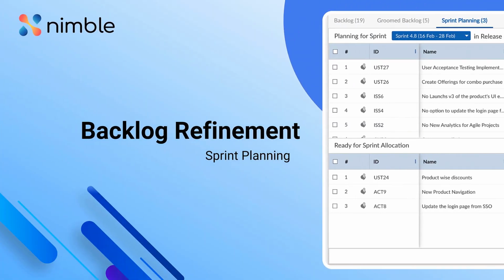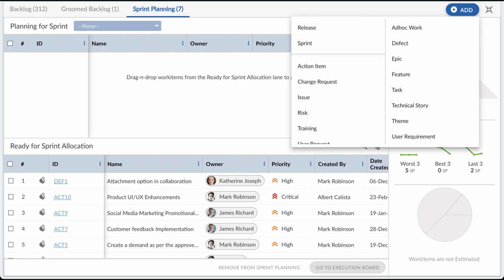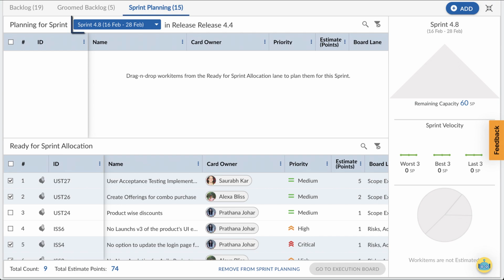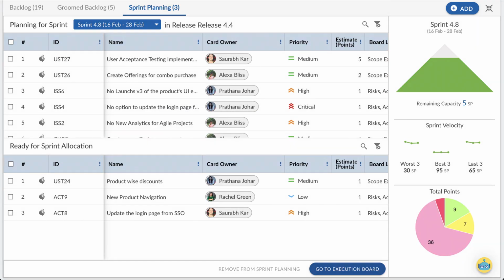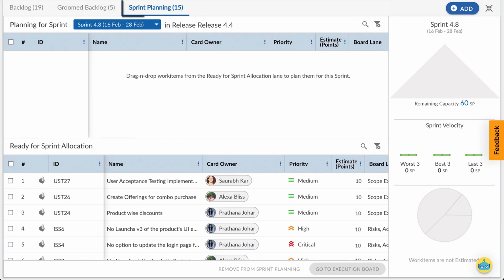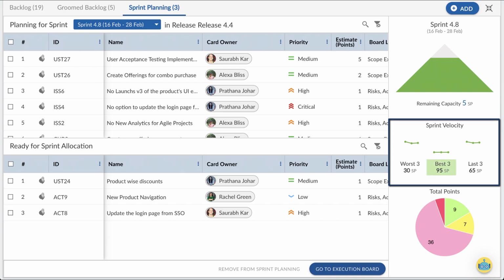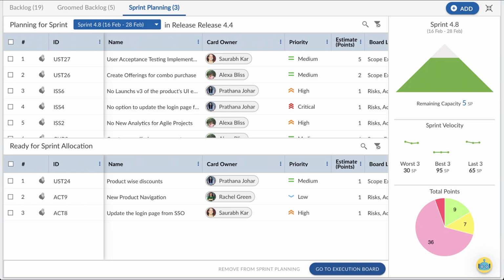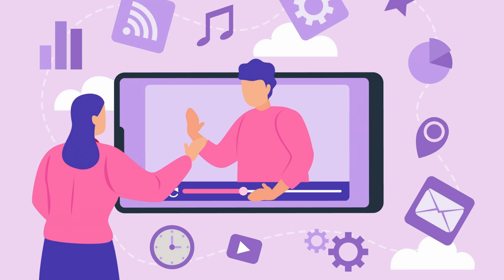Learn to use Backlog Refinement feature - Sprint Planning Stage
In this video, you will learn the third and final stage of Backlog Refinement - Sprint planning.